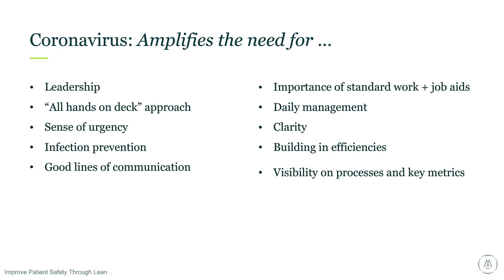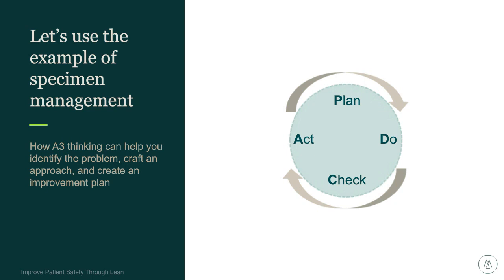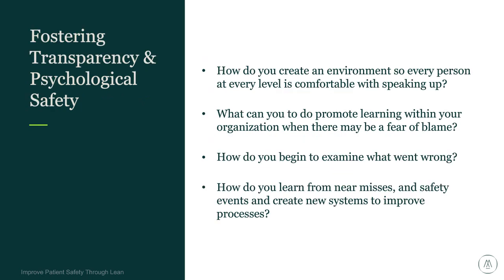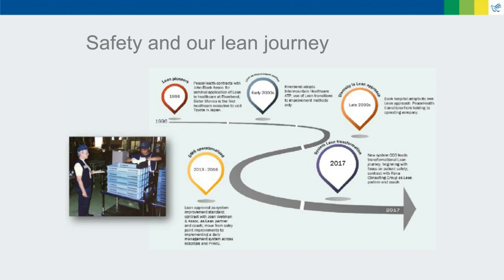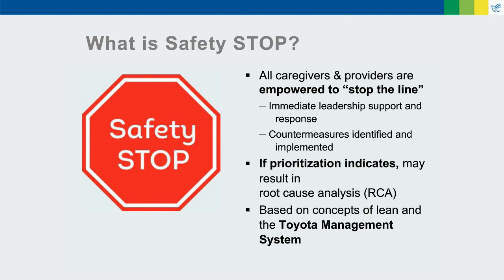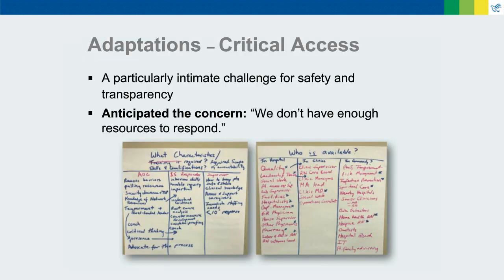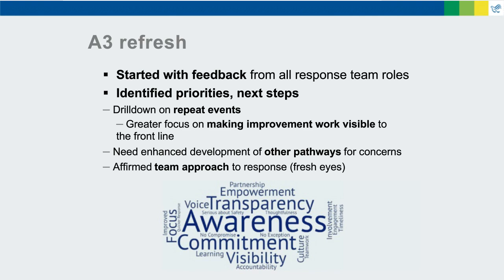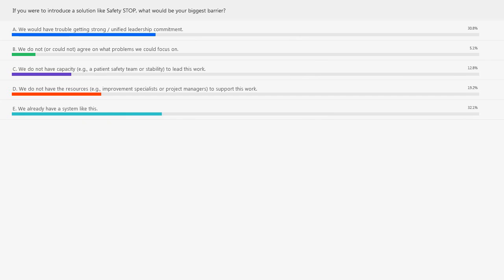Patient Safety Awareness Week: Improve Patient Safety Through Lean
A Moss Adams webcast, presented by Dahlia Mak, MHA, Managing Director, Moss Adams, and Andrea Halliday, MD, System Chief Clinical Officer and Oregon Network Chief Medical Officer, PeaceHealth, on March 11, 2020.

Patient Safety Awareness Week is March 8-14, 2020. This week is an annual event designed to encourage health care providers to educate and engage all employees and stakeholders on patient safety. Patient safety is paramount and relies on following and implementing best practices throughout the care continuum. Best practices include being transparent in recognizing errors, being bold about adopting and implementing resolution and prevention programs, and creating standardized incident reporting practices.Join us during Patient Safety Awareness Week to learn how implementing lean best practices can dramatically improve patient safety. We welcome Dr. Andrea Halliday who will describe how PeaceHealth’s Safety STOP program has improved patient safety through lean fundamentals, empowering all caregivers and providers to “stop the line” during a serious safety event.Together with PeaceHealth, we’ll share how to implement these best practices and other steps health care organizations can take to cultivate a culture that promotes patient safety. We’ll discuss how lean helps improve safety by reducing error, aligning around strategy, and empowering frontline teams to create, test, and implement solutions that drive an organization towards reducing the risk of harm and serious safety events.